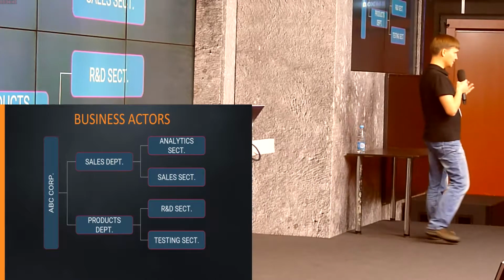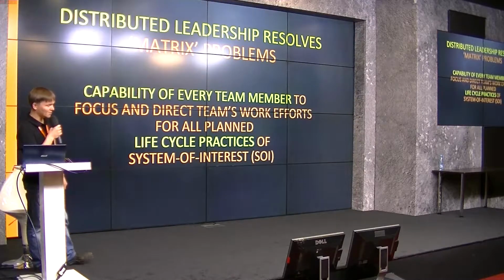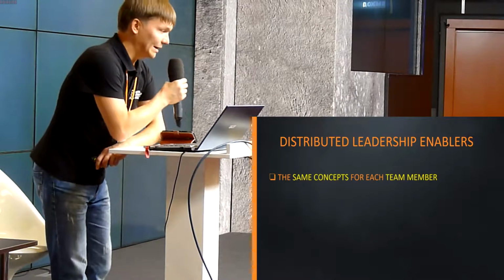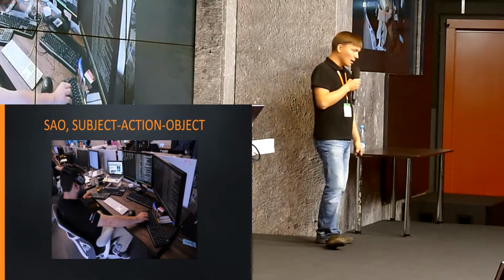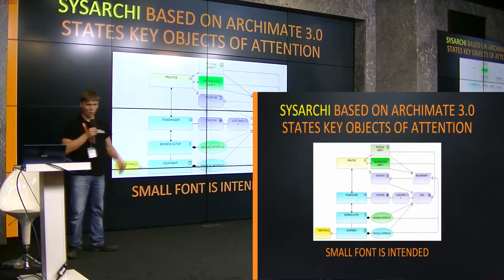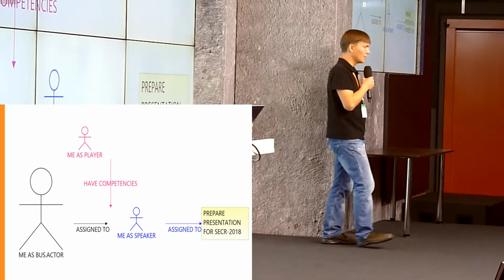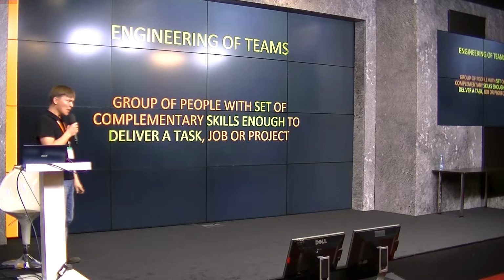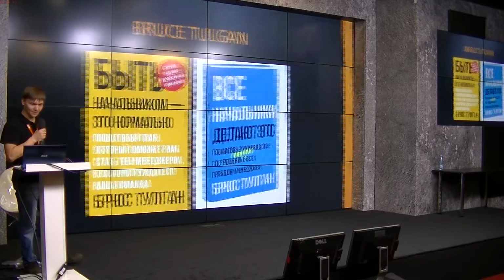Distributed leadership and SysArchi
Distributed leadership and SysArchi (Alexander Turkhanov, SECR-2018)
* Александр Турханов

How stakeholder concept guides complex organization activities?

Definition of leadership through stakeholders.